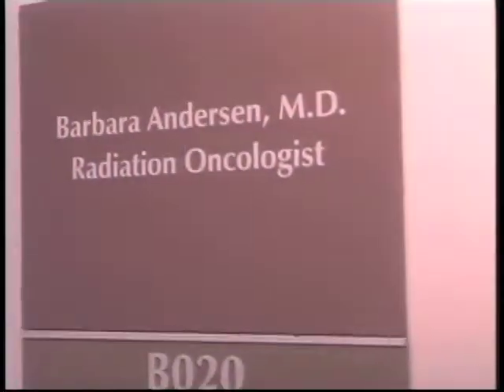What is Mammosite Video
what-is-mammosite-with-barbara-andersen-md